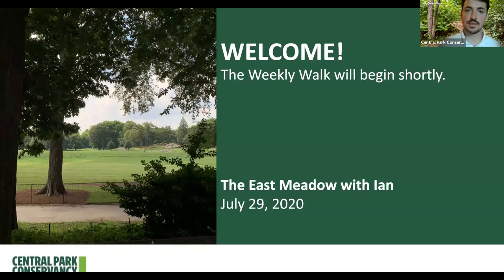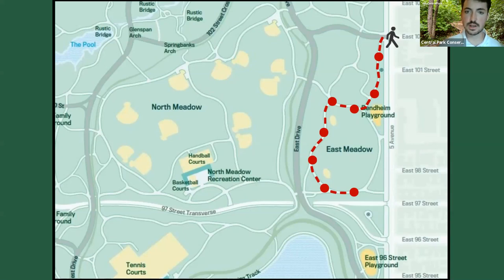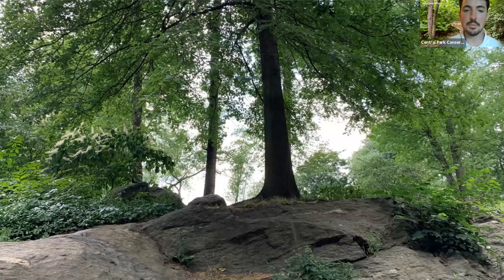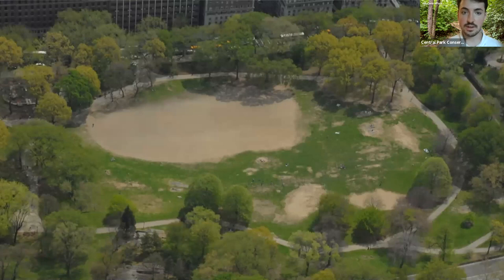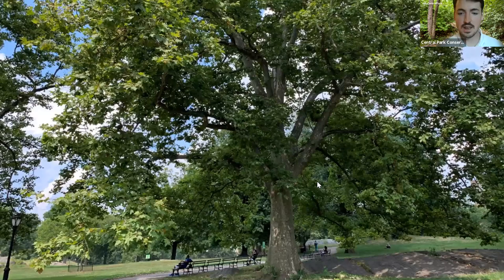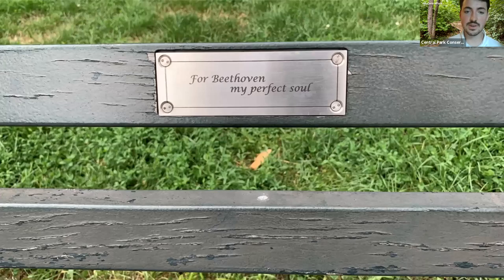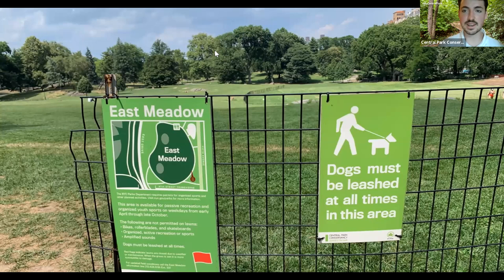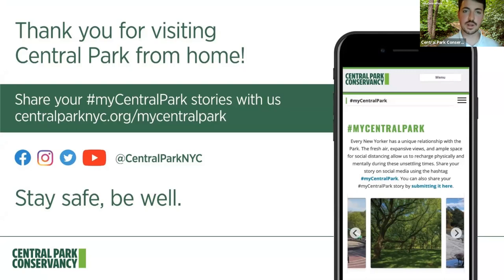Weekly Walk: The East Meadow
DYK that a magnificent American elm tree that dates back to the 1800s can be found in Central Park’s East Meadow? Learn more about its fascinating history and the surrounding landscape while enjoying some of the Park’s finest trees!